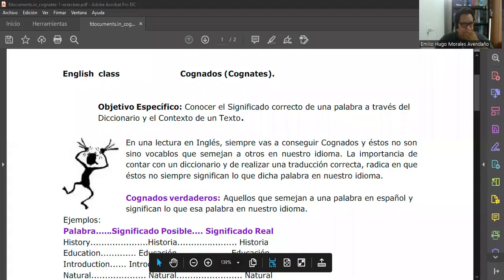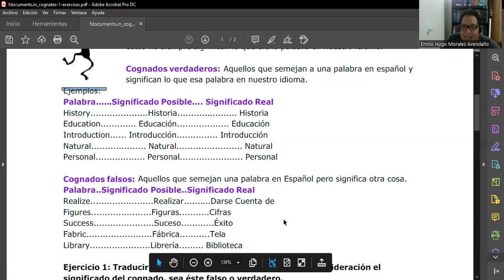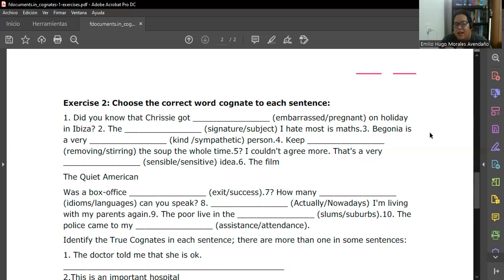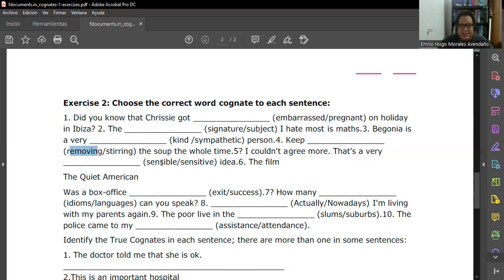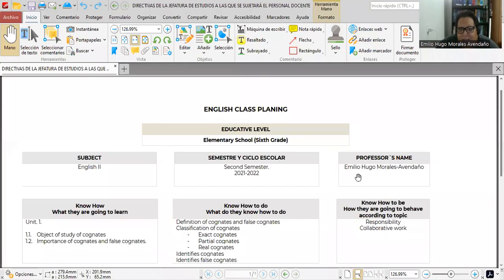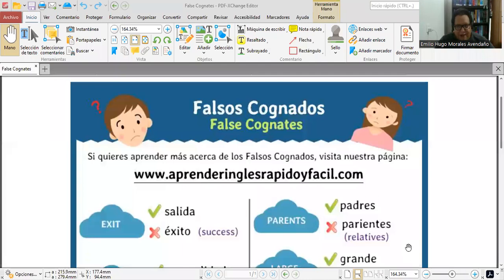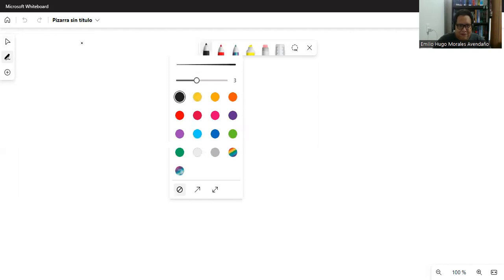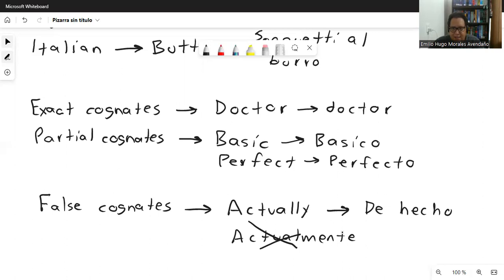English Class Cognates - UPV - Teacher Mary Carmen Ruy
This is the Evaluation for English Class for UPV - Basic Education